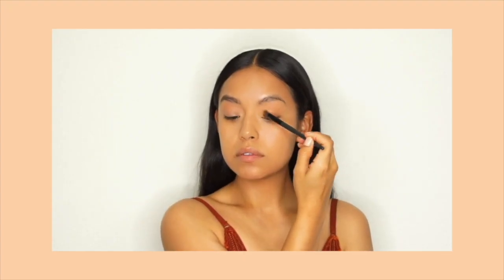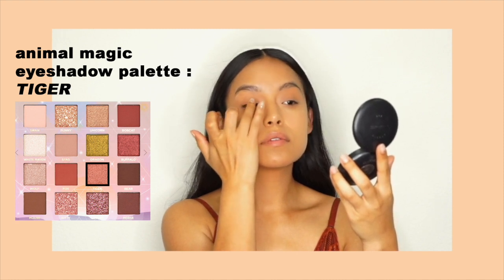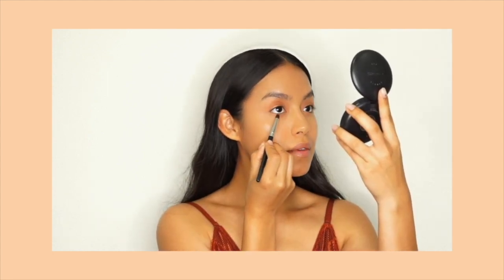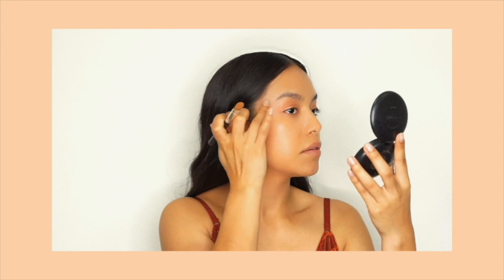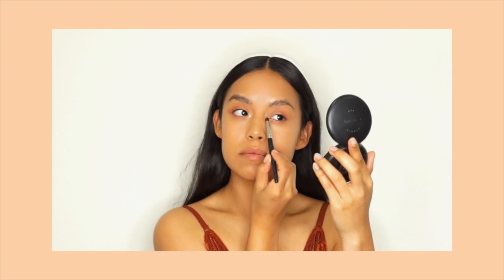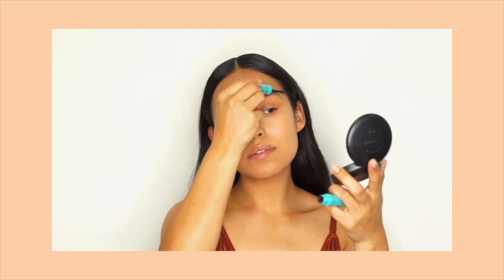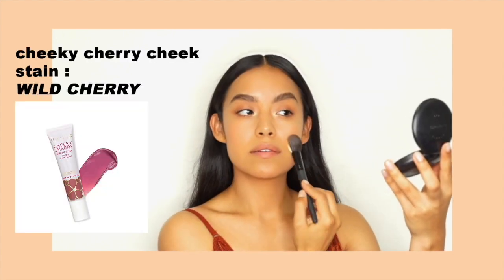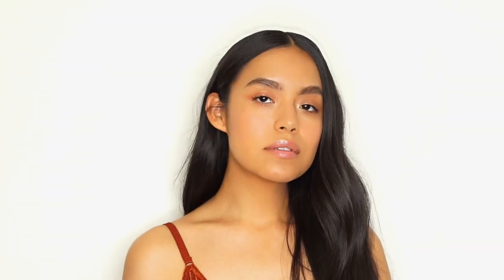THE BEST VEAGAN MAKEUP PRODUCTS FOR A - BROZED SUMMER LOOK ft Pacifica Beauty | SOFT SPOKEN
hello beautiful angels,
 just sharing a little makeup tutorial with you all to watch during this time of madness. i hope all is well around your way, sending everyone lots of love and a quiet mind during this time.

pacifica beauty sent me some goodies to try so i'm sharing my favorites- what caught your eye?

Animal Magic Eyeshadow Palette
Highest Def Hemp Fiber Brow Set
Highest Lash Chronic Volume Mascara
Cheeky Cherry Cheek Stain
Highest Gloss Hemp Infused for Chronic Shine Lip Gloss Balm